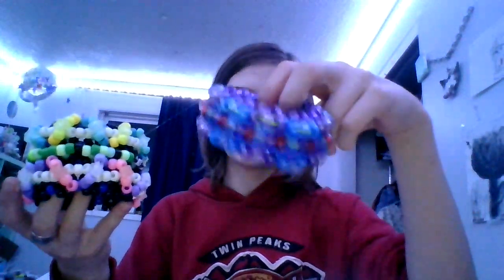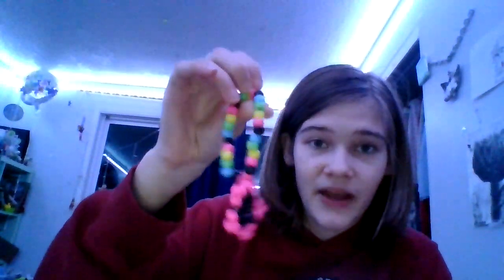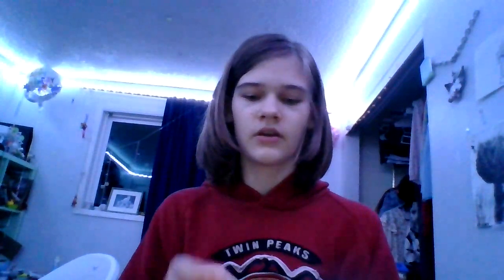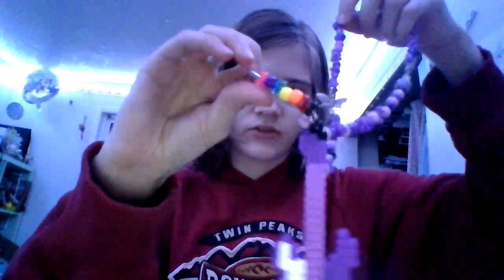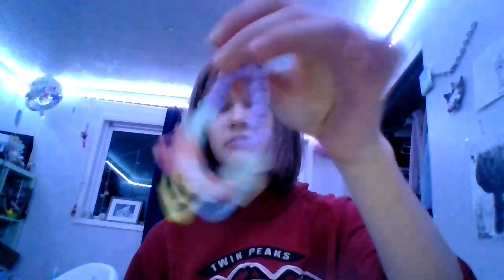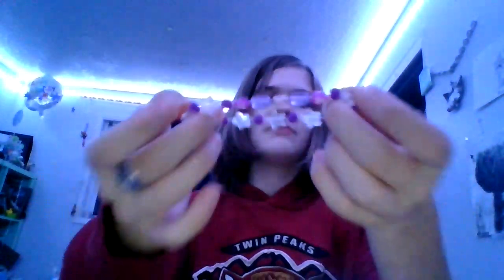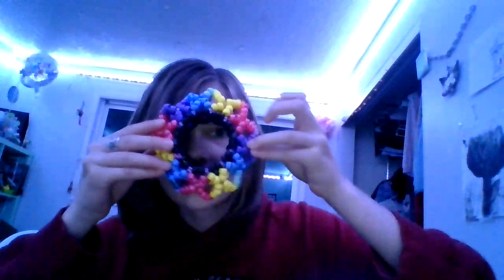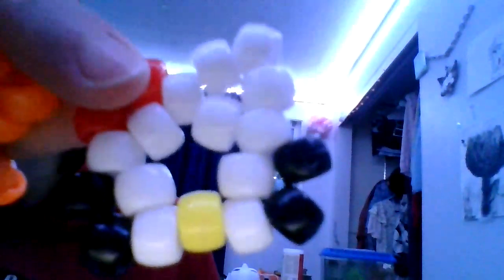kandi tour!! (updatedd)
ALL MY NEW KANDI!! whoohooo
sorry for being inactive for seven months lmao
:P welp
thanks everybody who stayed followed to me!!
i'll be posting more often now